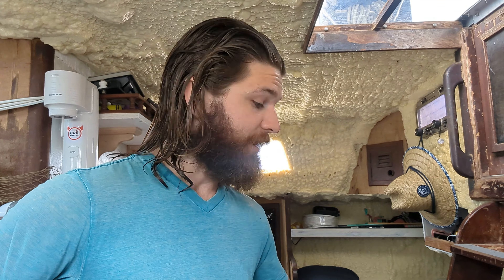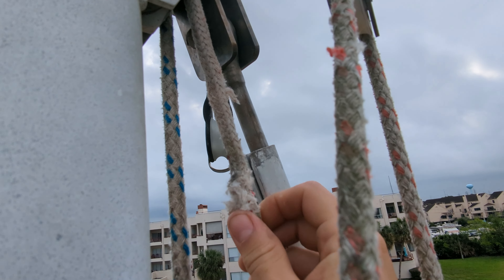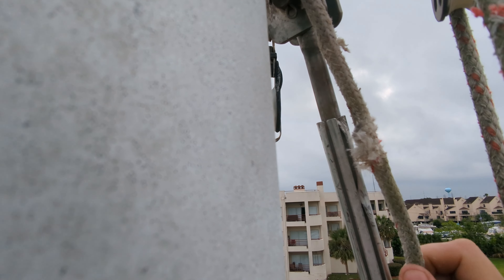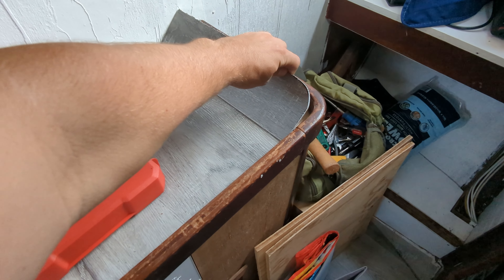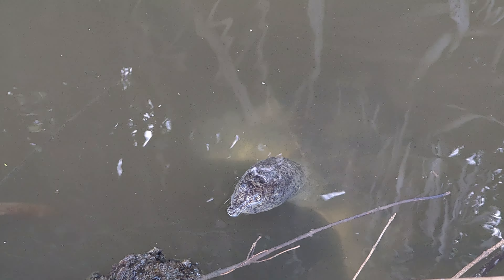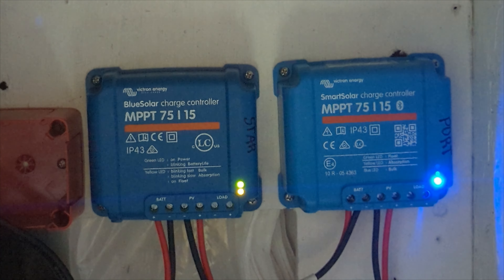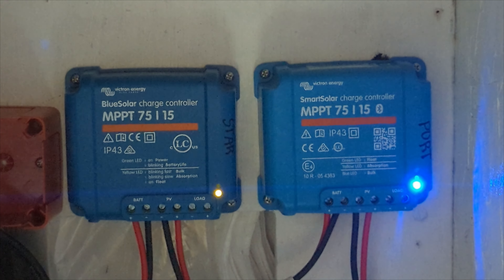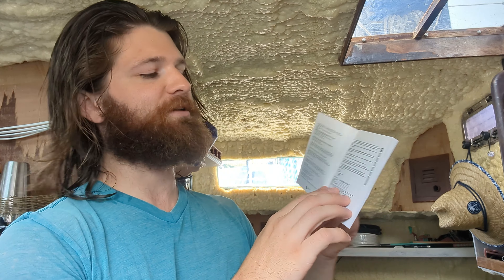A Quick Update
Not as exciting of a week as we normally have but a few things did happen and here they are!